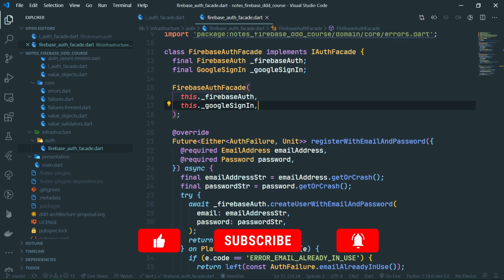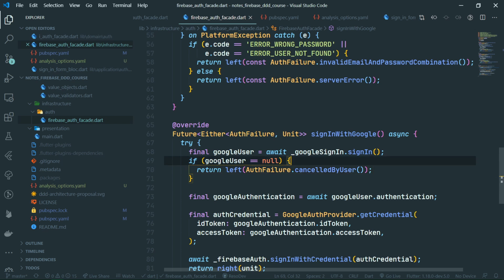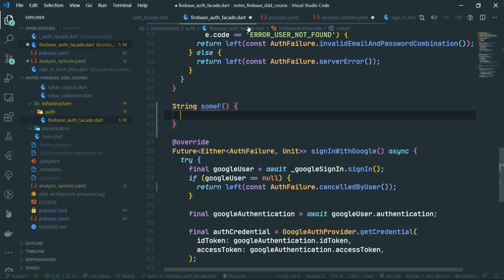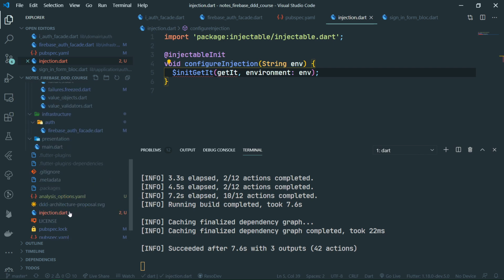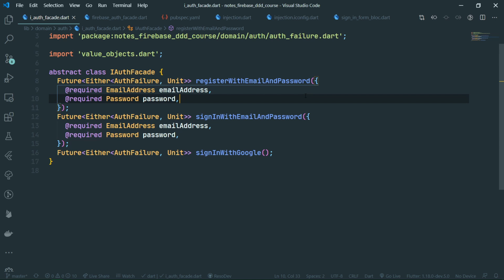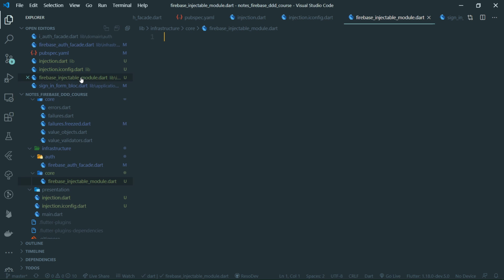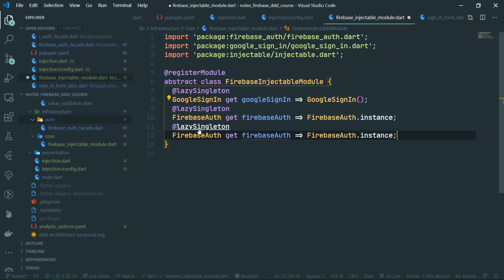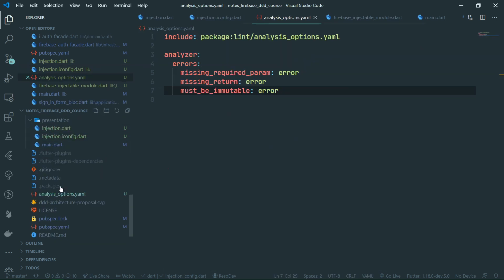Flutter Firebase & DDD Course [7] - Injectable & Linting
We've gone through some tough concepts in the previous parts. From value objects to an authentication facade, we've set up the core parts of getting the first feature of the app ready, that is, signing in.

Before moving any further to implementing the user interface, let's step back and do things which may not be as glamorous as what we've done up until now, but are still important. For example, dependency injection and linting.